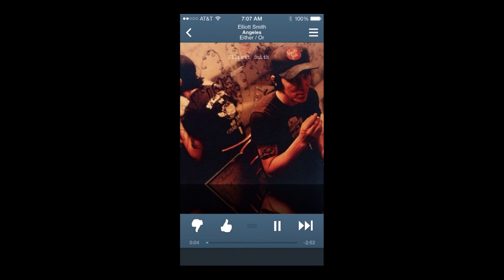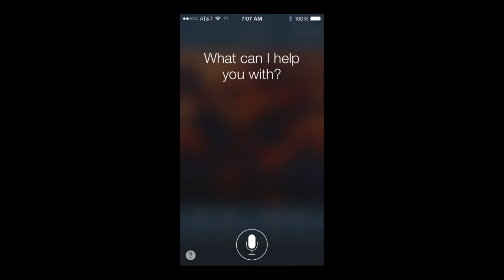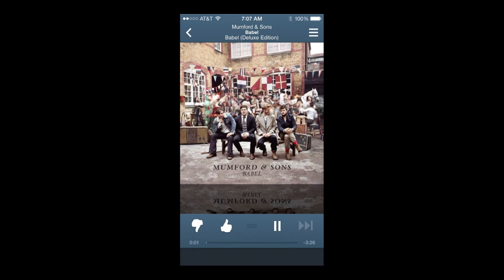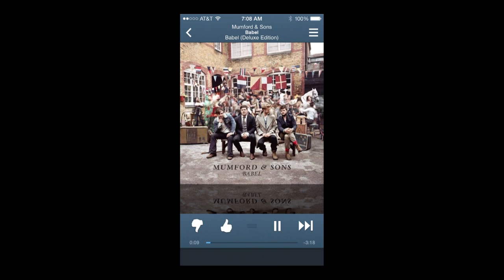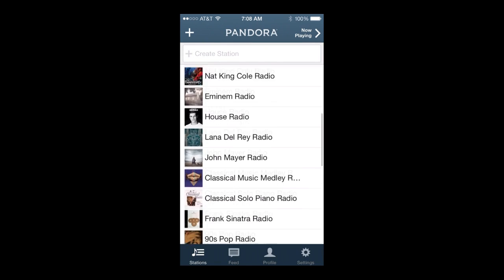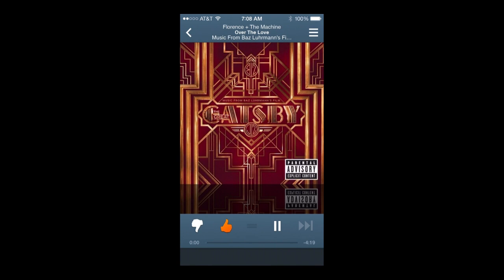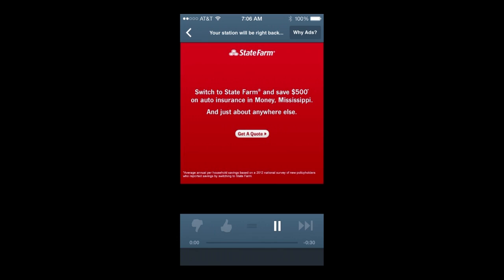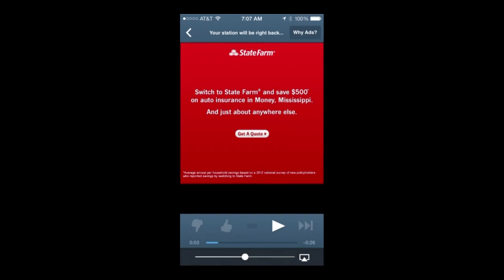Quick Tip: How To Skip Ads in Pandora App for Free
Showing a quick tip on how to skip video ads within the Pandora app on you iOS device, hope this tip save you a little time!

KB OUT!